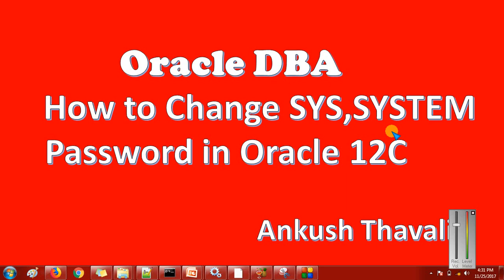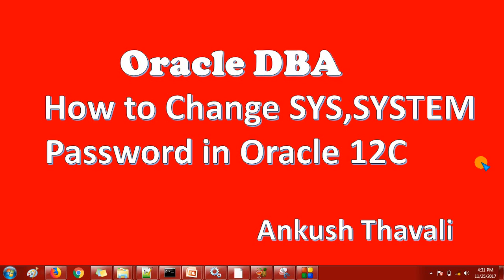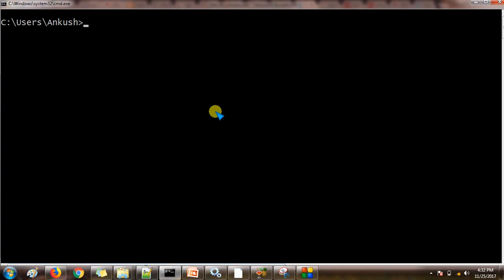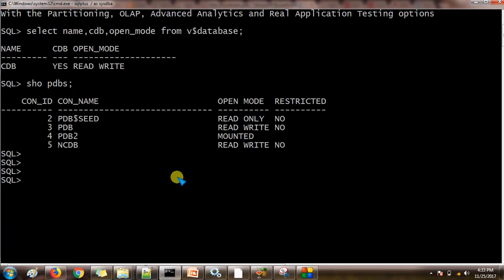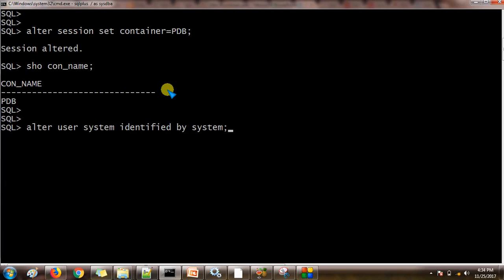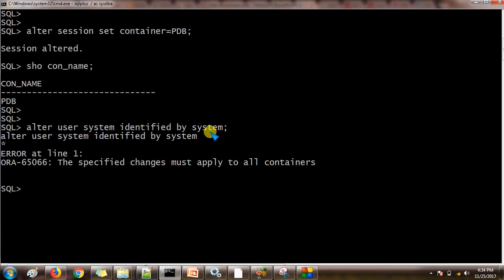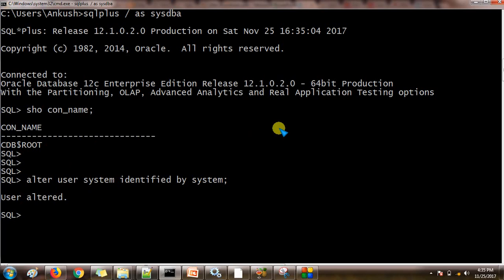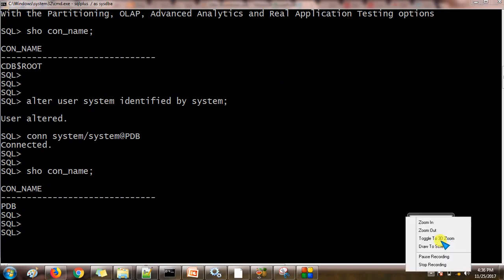How to change SYS/SYSTEM password in 12C-Oracle 12C Administration